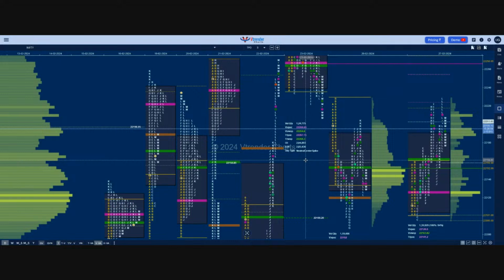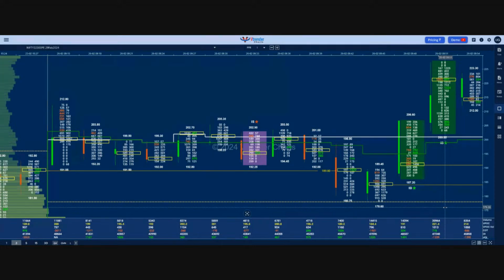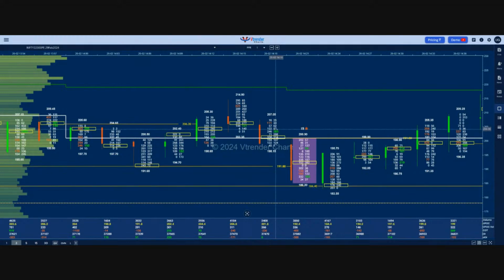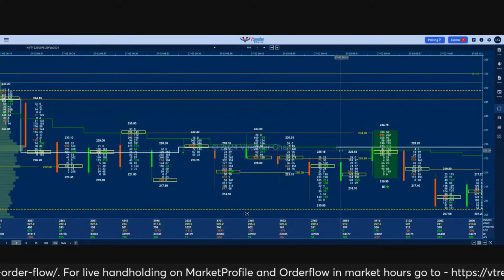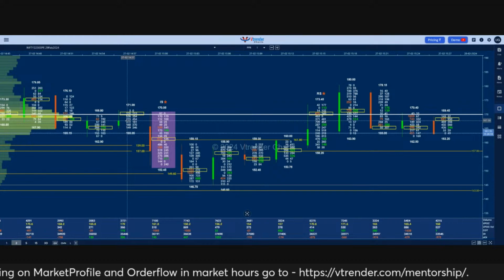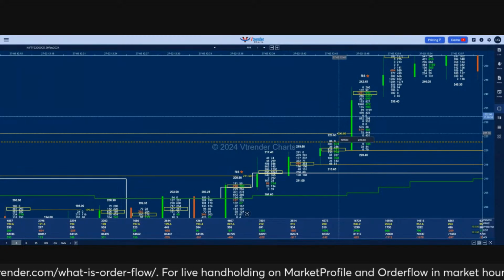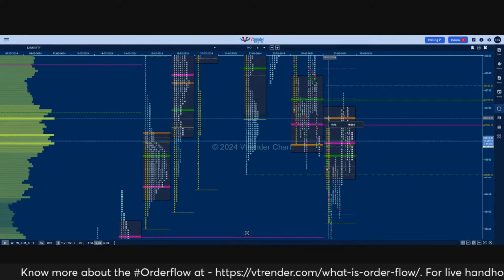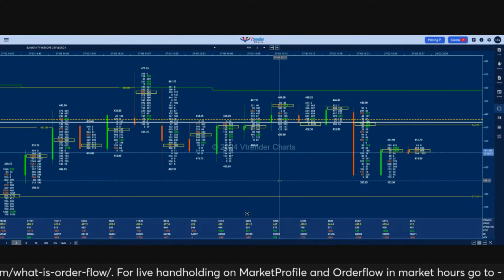An OF qna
This session walks you through the basic things to work with in an Orderflow charts. We will take your questions and walk you through the way an Orderflow chart and it's message which needs to be used